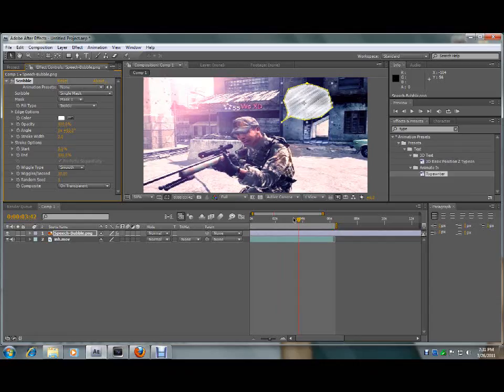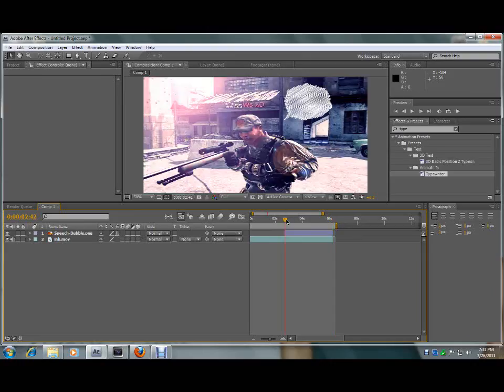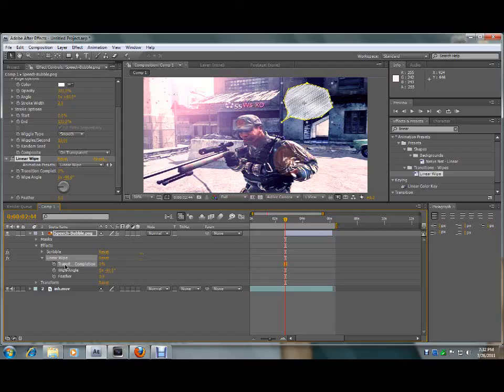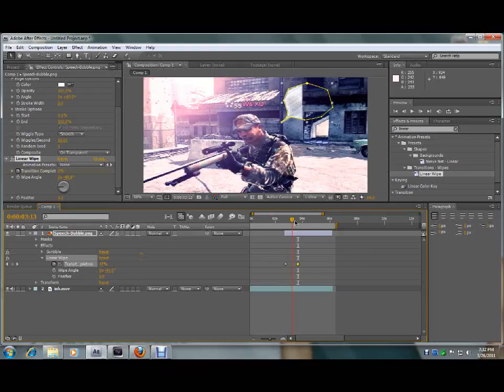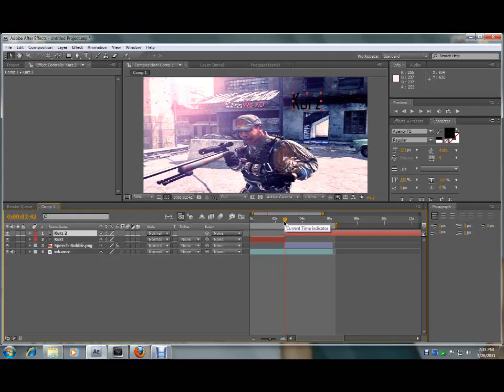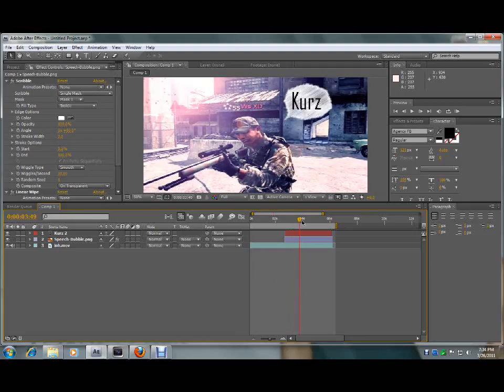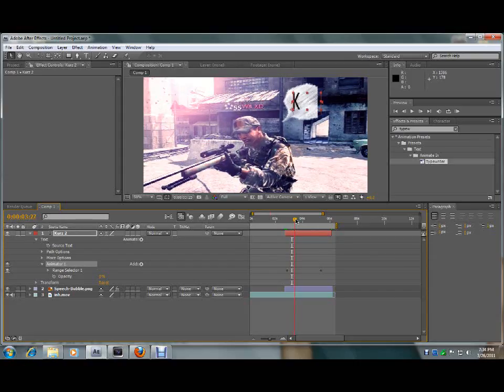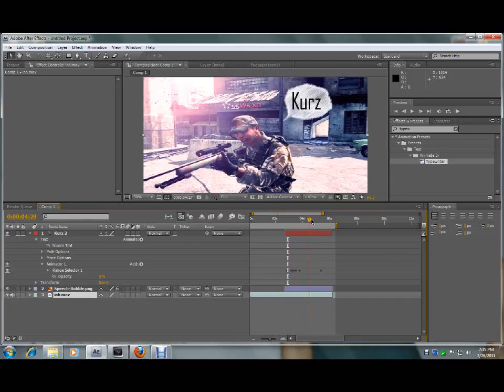After Effects Tutorial - Scribbly Text Bubble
First Tutorial on After Effects! Hope you guys enjoy this and hope it helps you guys out! If you need any help please comment the video or pm me, i will be glad to help. Also like the video so i know its helpful?

Comment for other tutorials?

-Jk